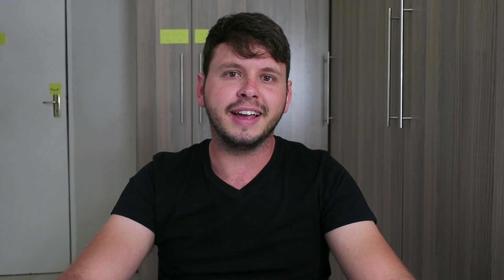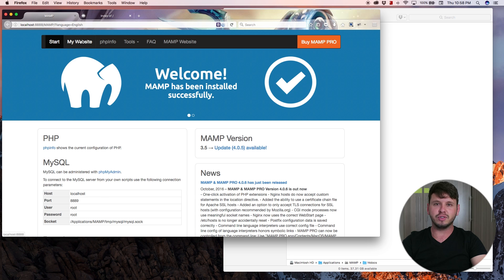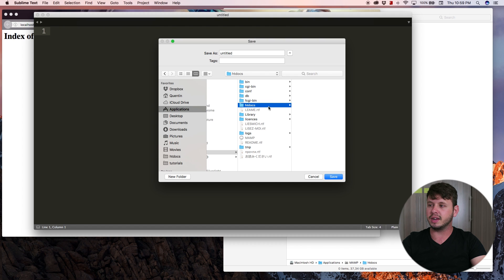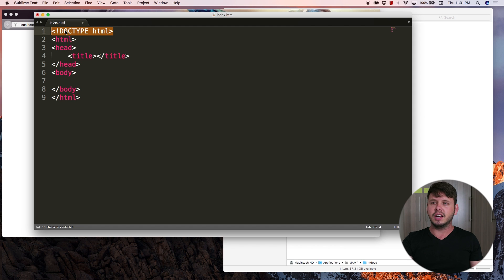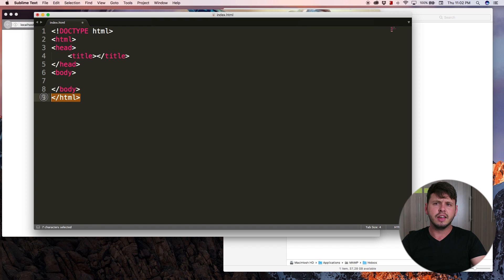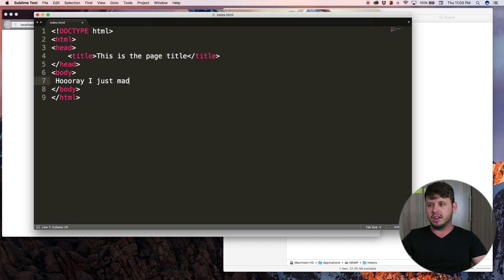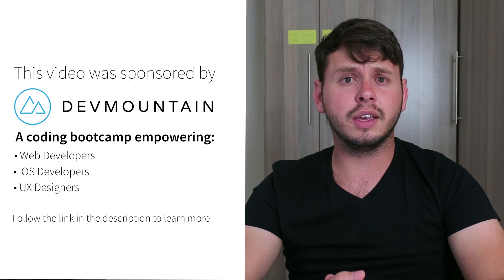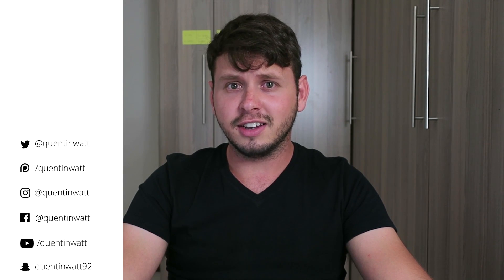HTML5 and CSS3 beginner tutorial 2 - Creating your first website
In this tutorial we create our first website using HTML5. I also talk about tags and doctypes.

Please note:
I do not offer web development services, private tutoring, "assistance" on school or university projects. I am also not interested in any start up businesses.